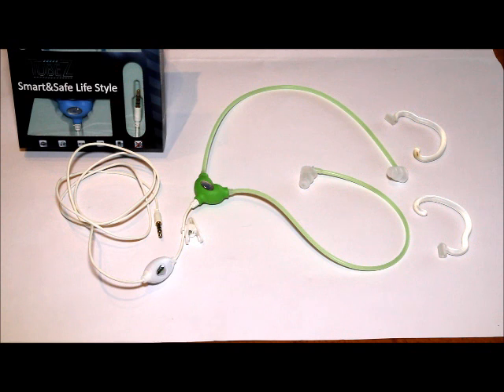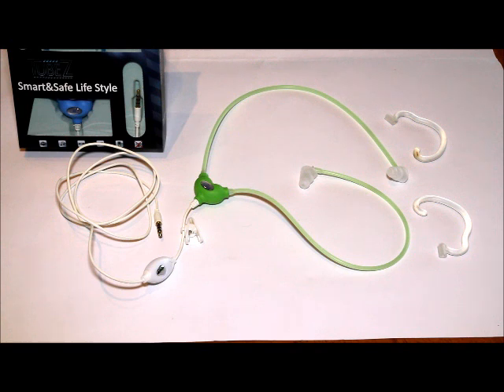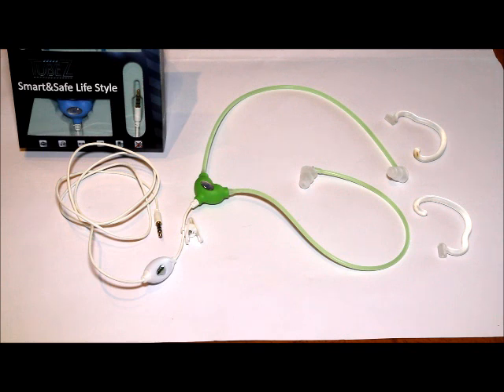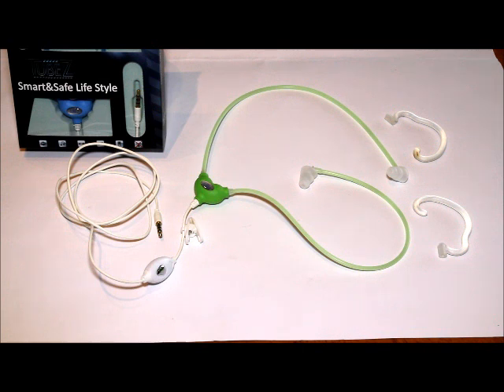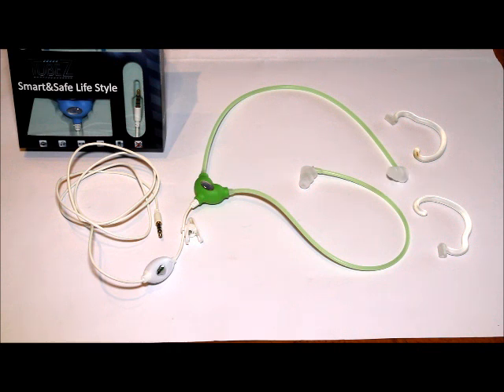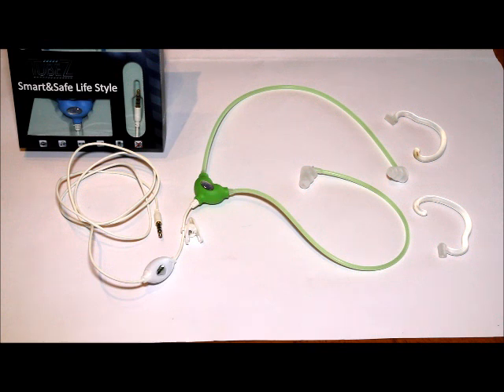Smart & Safe Air tube headset demonstration and review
By using an air tube headset you can protect your brain from harmful mobile phone radiation.